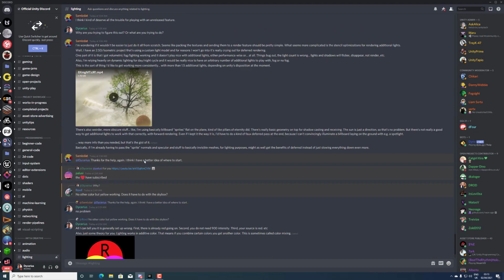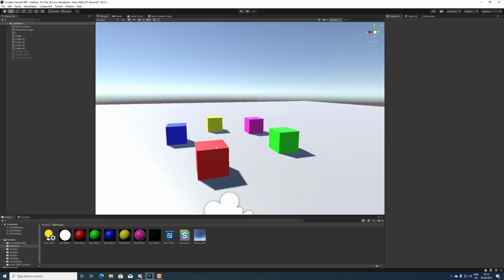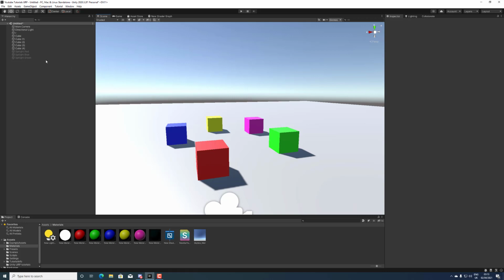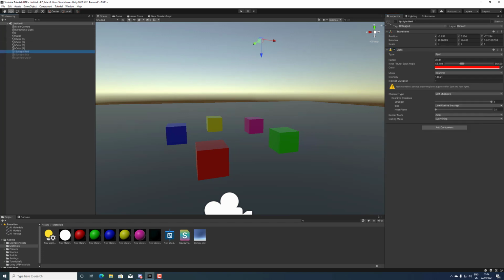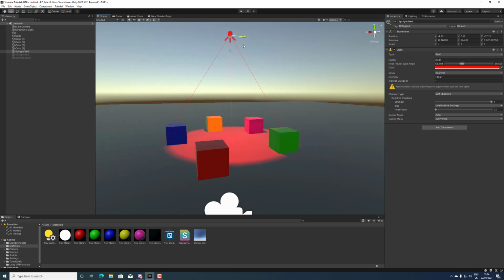Unity 2020 - Avoid Color Mixing in your Lighting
This does not solve Roxd issues but it was a good opportunity to still explain when people have wrong lighting, poor lighting, odd lighting and colors are not matching correctly. This occurs due to additive color mixing.